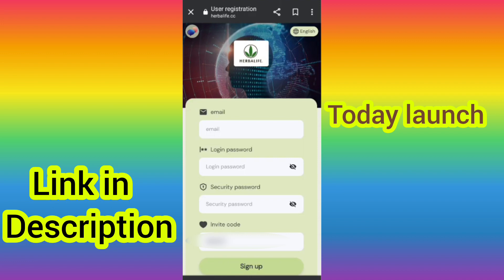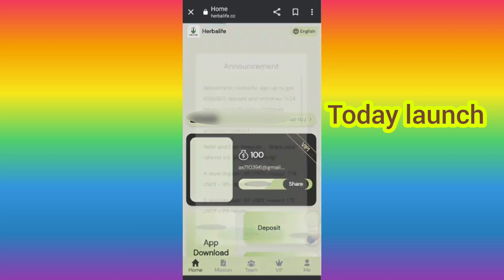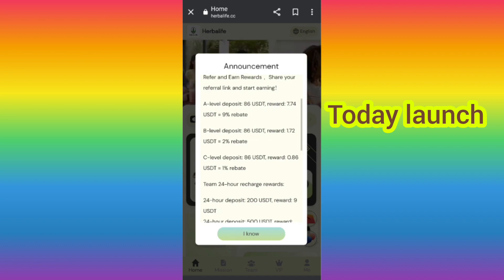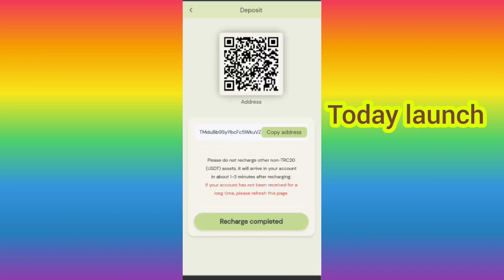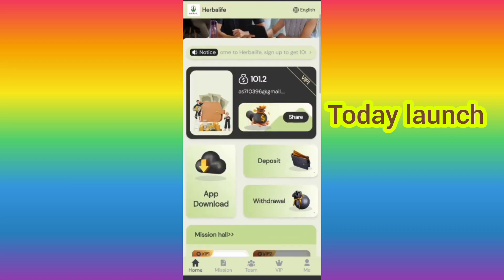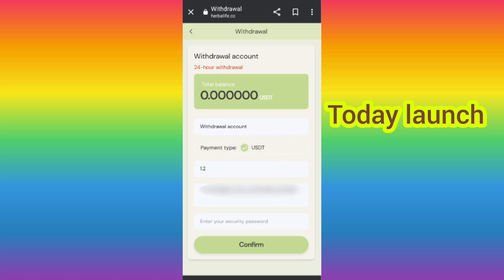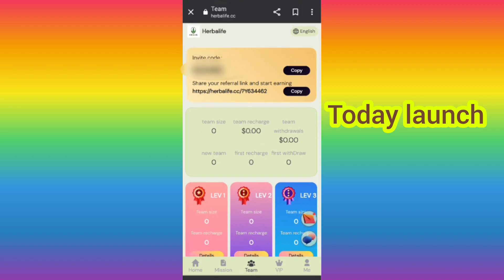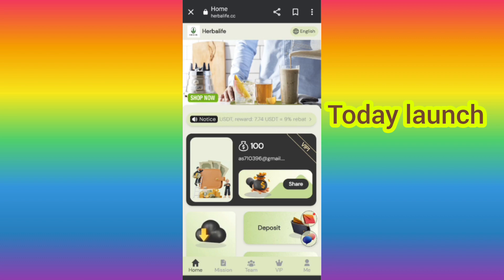New USDT Earning Site 2023 | $100 USDT Free Sign UP | Free USDT Earn | Usdt Investment